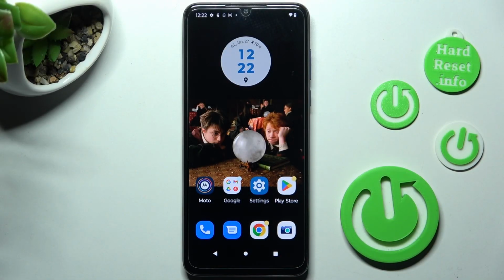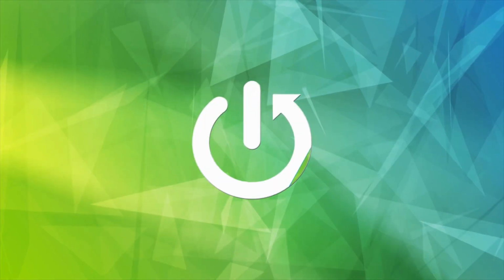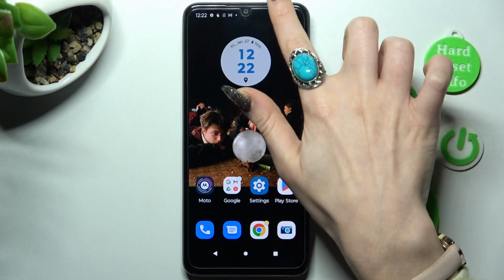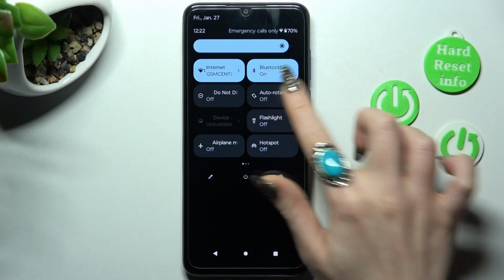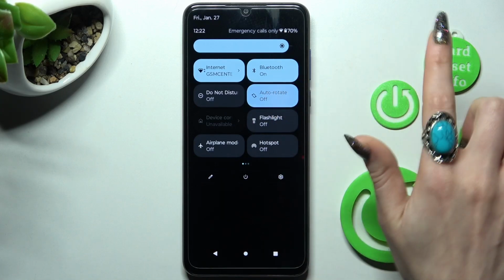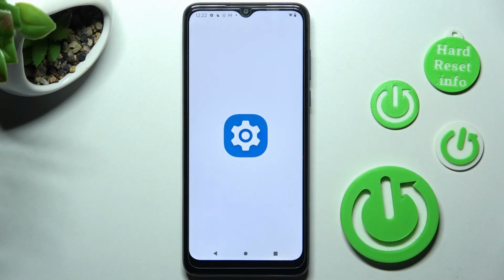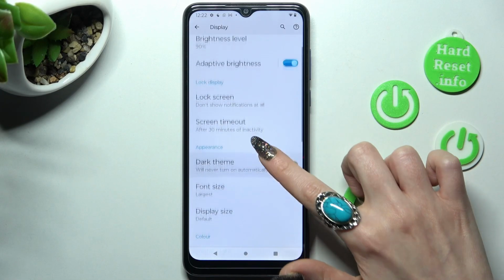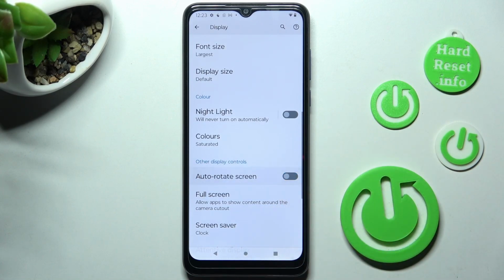How to Turn On/Off Auto Rotate Screen on MOTOROLA MOTO G PURE - Manage Autorotation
To learn more tutorials about MOTOROLA MOTO G PURE:
Are you wondering how to Switch On/Off Autorotation on MOTOROLA MOTO G PURE? If you are, then you need to open and watch this short video tutorial to the end. Today, in this video, our expert is going to explain to you how to easily access the Screen Settings panel to Enable/Disable the Auto-Rotate feature on your MOTOROLA MOTO G PURE. Follow all the instructions step-by-step, described by our specialist, and try to perform this operation yourself. In case you still have any questions, ask them in a comment. To learn more video tutorials about your MOTOROLA MOTO G PURE, visit our YouTube Channel. Thank you for staying with us and watching our videos!

How to Enable Automatic Screen Reorient on MOTOROLA MOTO G PURE?
How to Disable Automatic Screen Reorient on MOTOROLA MOTO G PURE?
How to Turn On Automatic Screen Reorient on MOTOROLA MOTO G PURE?
How to Turn Off Automatic Screen Reorient on MOTOROLA MOTO G PURE?
How to Switch On Automatic Screen Reorient on MOTOROLA MOTO G PURE?
How to Switch Off Automatic Screen Reorient on MOTOROLA MOTO G PURE?
How to Enable Auto-Rotate display on MOTOROLA MOTO G PURE?
How to Disable Auto-Rotate display on MOTOROLA MOTO G PURE?